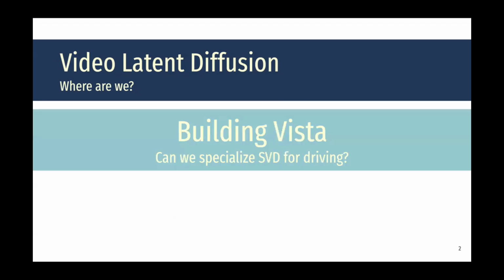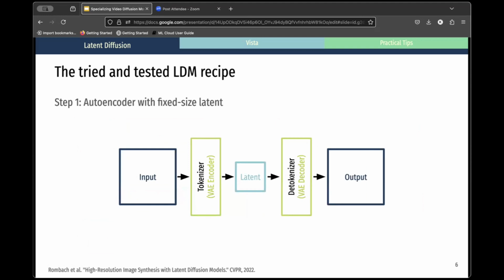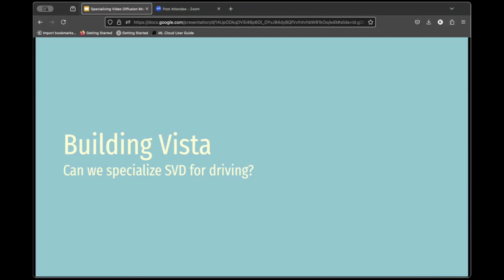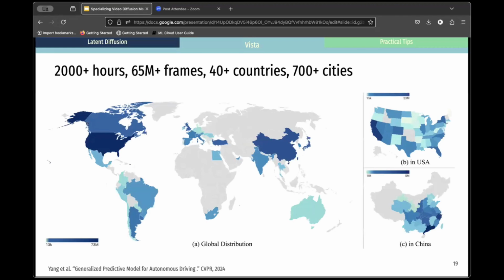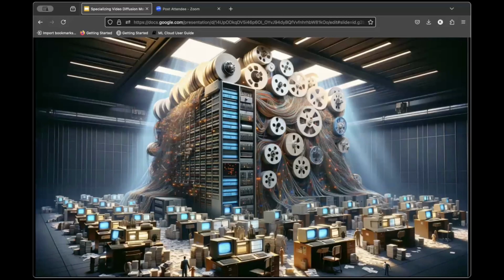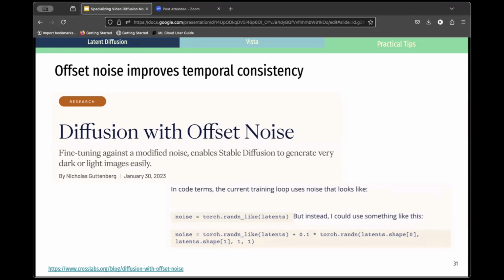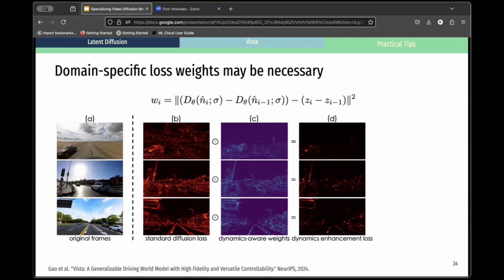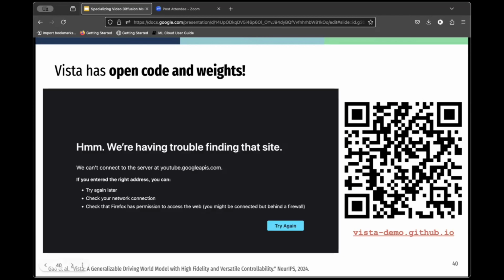VENUE Tutorial @ECCV2024, Kashyap Chitta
The record of Kashyap Chitta's presentation at the "Recent Advances in Video Content Understanding and Generation" tutorial.